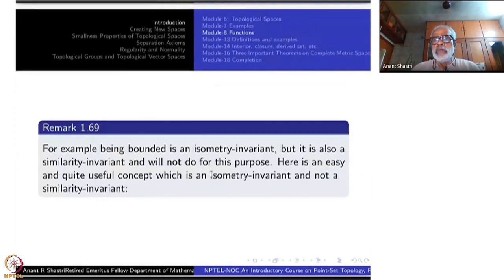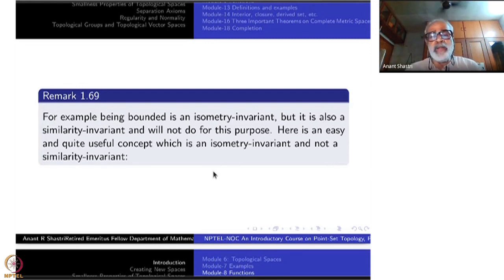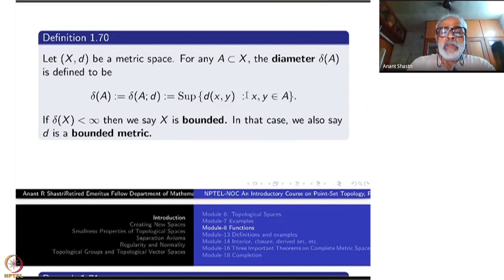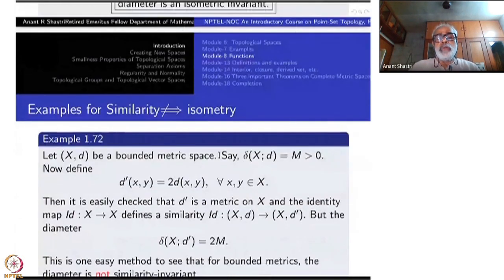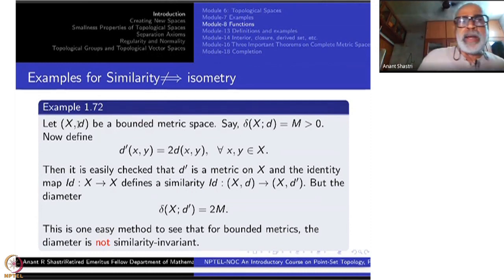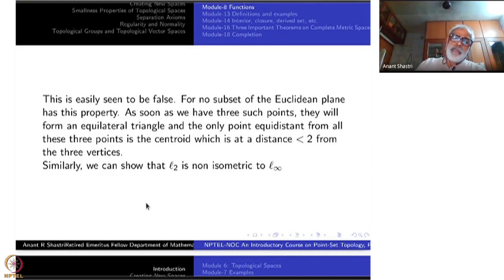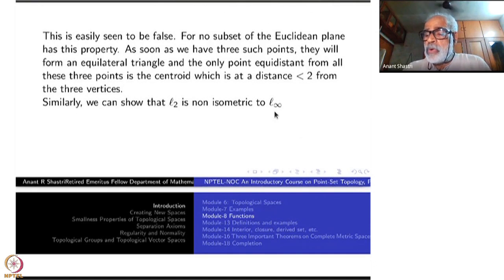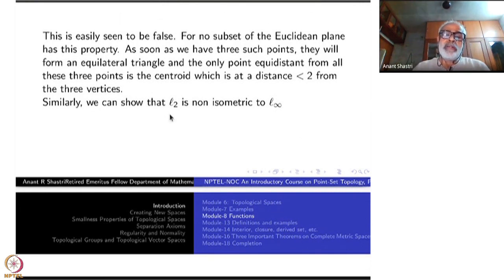Week 2 : Chapter I - Introduction : Lecture 11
Lecture 11 : Equivalences continued.